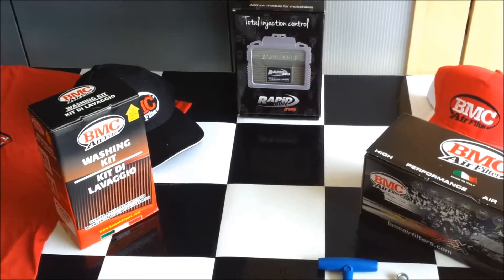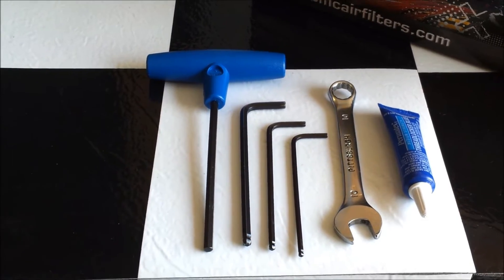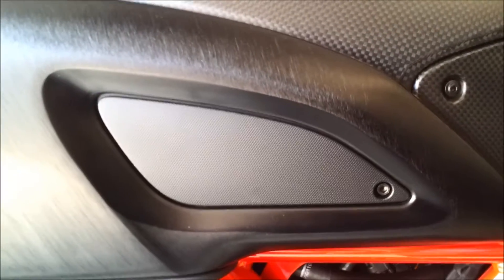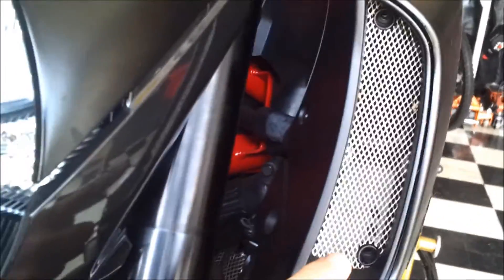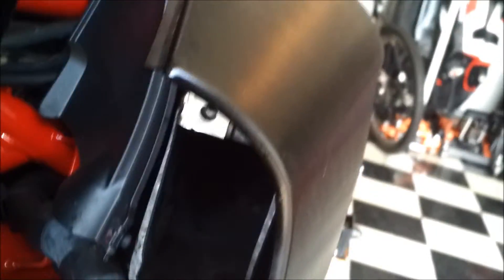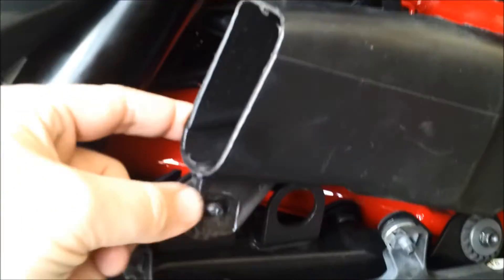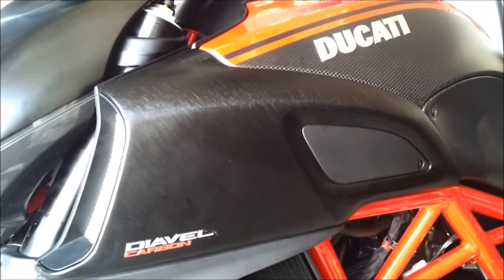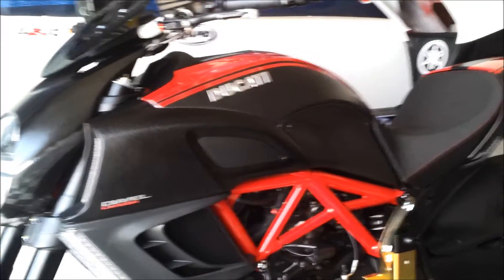Project Diavel - BMC Race Air Filter Installation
This video documents a regular dude doing a BMC air filter installation on a 2013 Ducati Diavel Carbon Red. It shows a quick comparison of the BMC filter to the OEM filter, and shows installation details. The Project Diavel bike is running a Competion Werkes exhaust and using a RapidBike tunner, so the guys at BMC recommended their  FM482/08RACE filter.

I found great step by step directions on the Diavel Forum by Ace, and this video simply shows more visual details based on those instructions.

To see the full review, more products, reviews, photos, and links - please visit the Project Diavel web - and if you like my videos, please subscribe to my channel to be notified when I put up new videos.